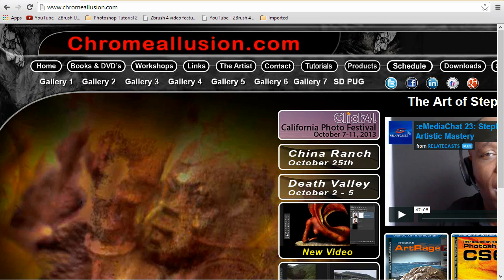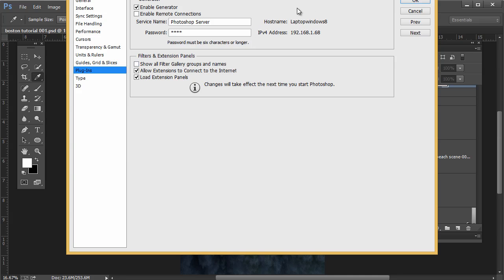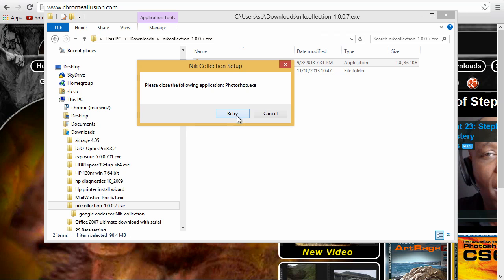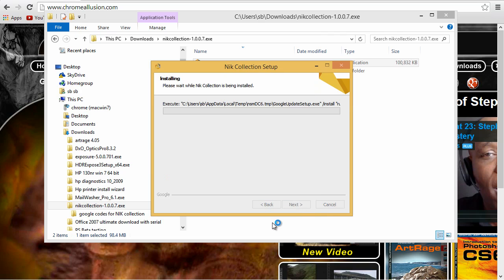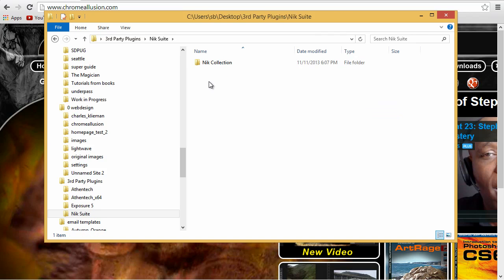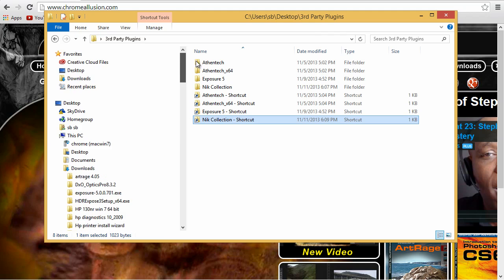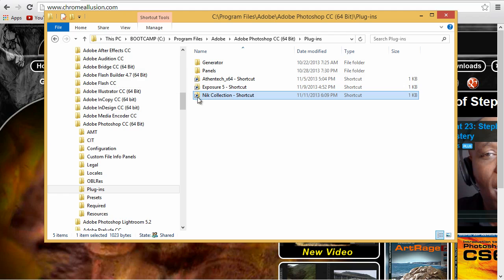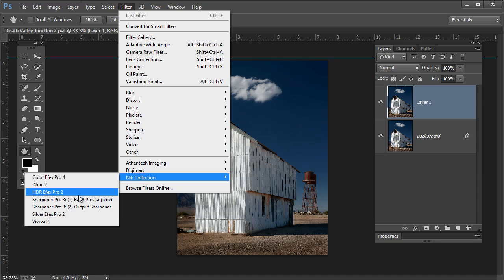Getting plugins to work in Photoshop CC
If you have noticed that you cannot navigate to your 3rd party Plugins folder in Photoshop CC then don't fear.  This video gives you a complete instruction on how to import your 3rd party plugins into the new Photoshop CC.